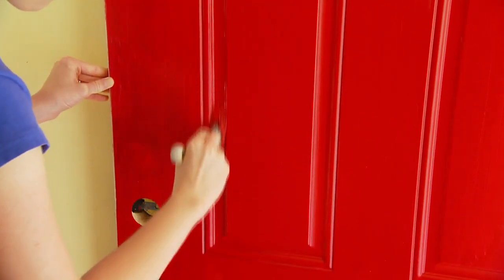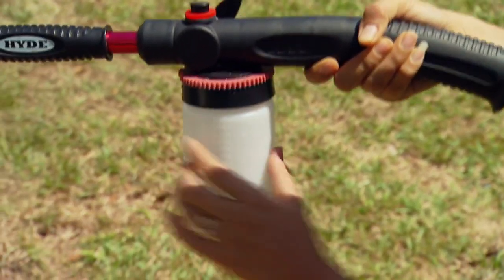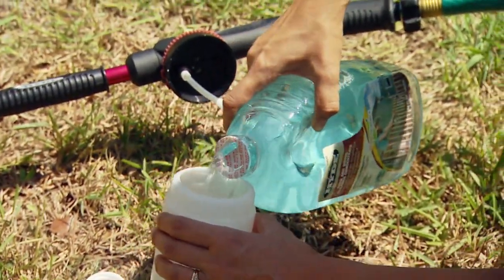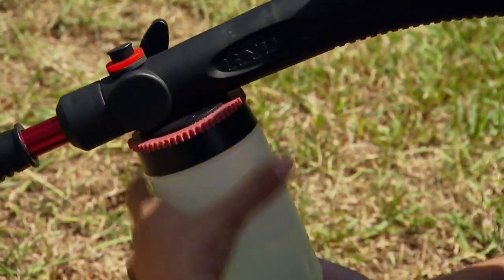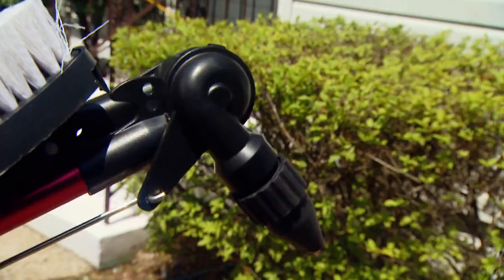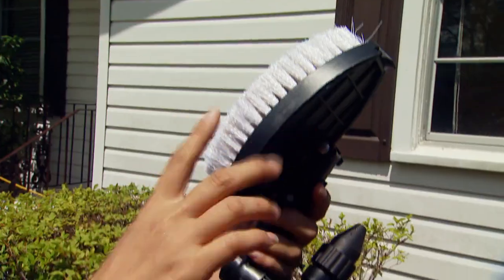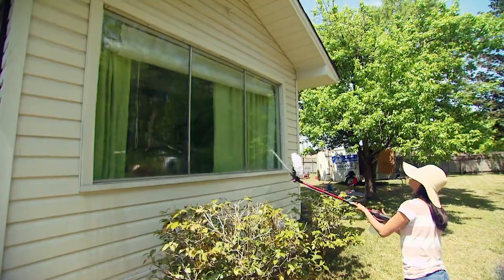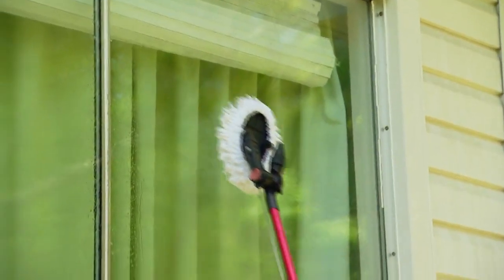Brush and Sprayer Attachment for Garden Hose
Clip from Today's Homeowner TV show.

This demonstrates the uses and ease of use of Hyde's new PivotPro Water Wand cleaning attachment for a garden hose. You can turn the water on or off with a switch on the attachment. It also has a built-in cup for adding cleaning solution. Using Hyde's cleaning solutions you can wash your car or clean the deck! If you're ready to rinse, simply turn the dial on the cleaning solution cup and you'll get only water from the end of your sprayer!